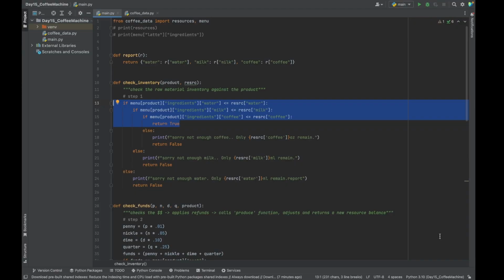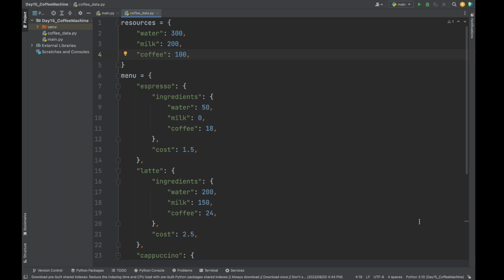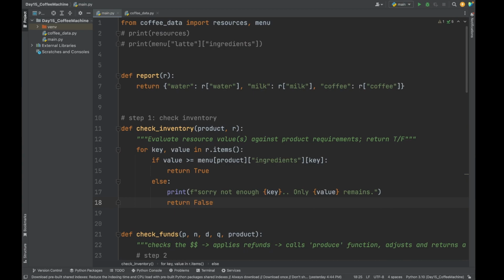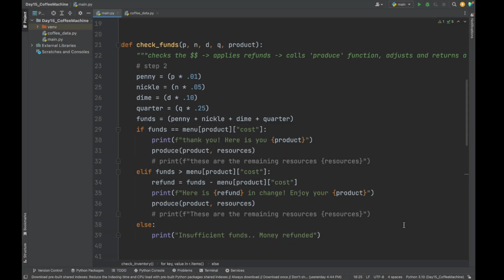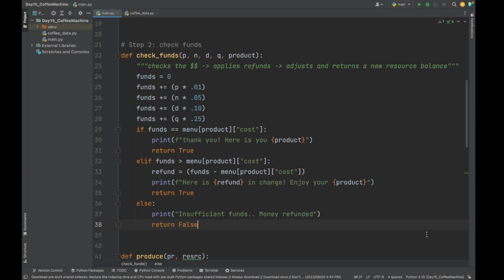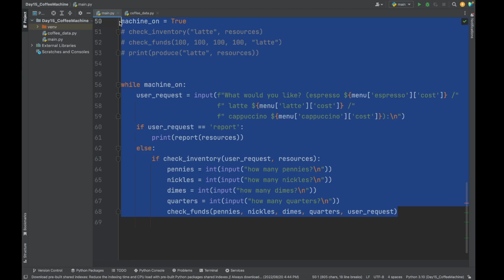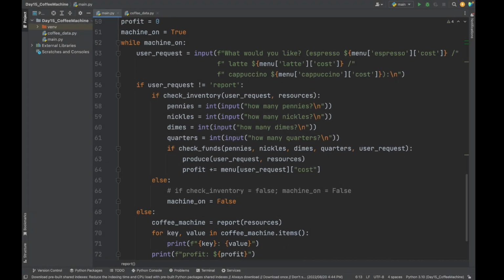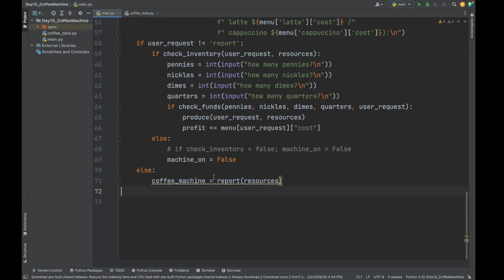100 Days of Code | Part 2: Day 15 Coffee Machine | Intermediate Solution | Python Pro Bootcamp 2022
The Udemy "100 Days of Code: The Complete Python Pro Bootcamp for 2022" is hosted and instructed by Dr. Angela Yu. This is part 2 of the 'Day 15 - Coffee Machine' python project. In this video, I refactor my basic code solution into and intermediate solution.

My name is Matthew Goodwin and I'm an experienced developer. I'm taking this course to learn Python and expand my programming skill set!
I've created this video to share an intermediate solution, explain my thought process and reinforce my development skills.